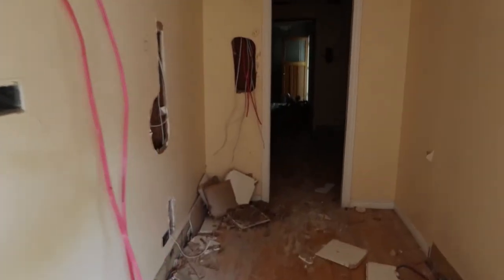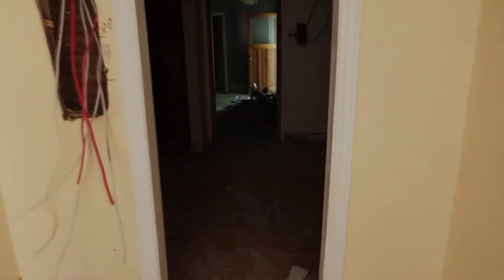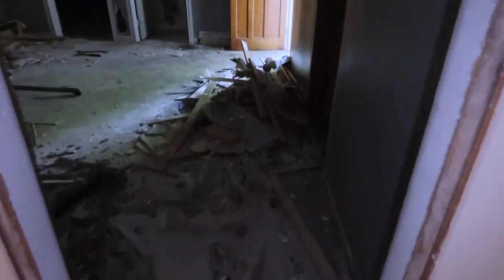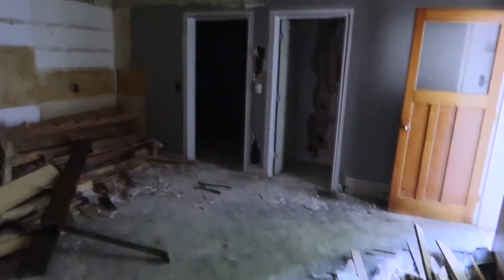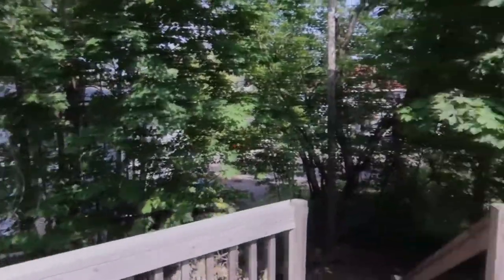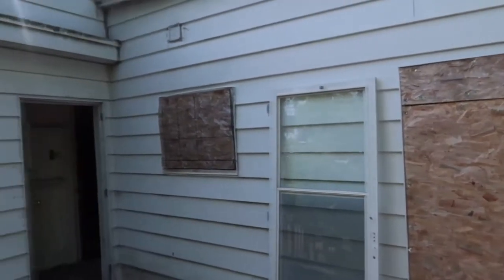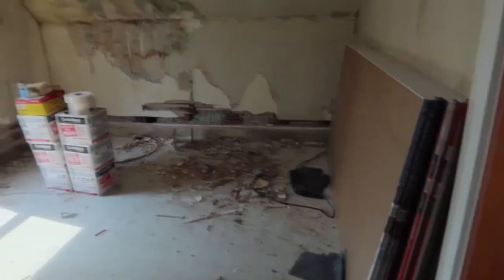Fixing Up The City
Day Six!  A new house on Mountain road that will take a lot of work, but it will be an amazing house when we are done!  This is just the beginning, but keep checking out our daily series and see the progression of this house as it gets ready to go on the market.